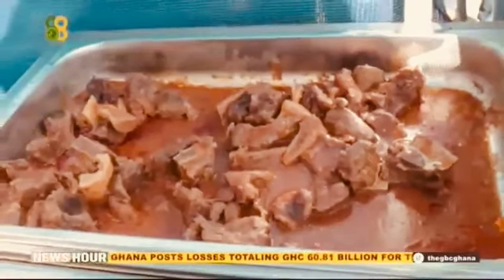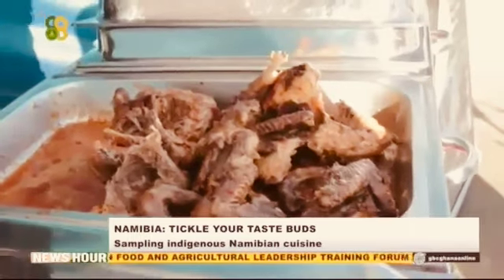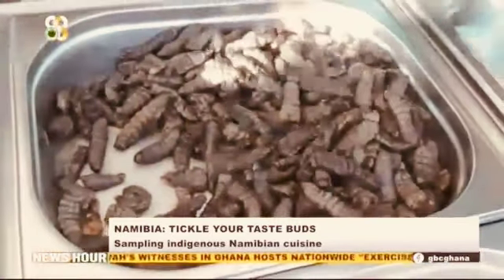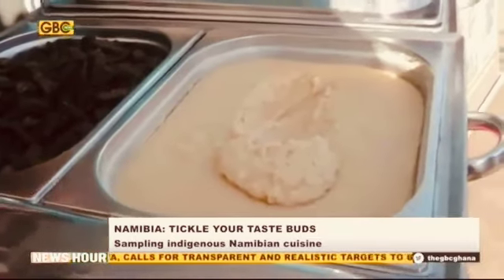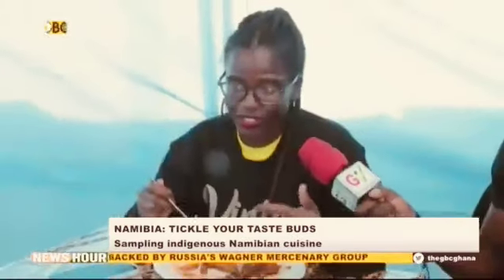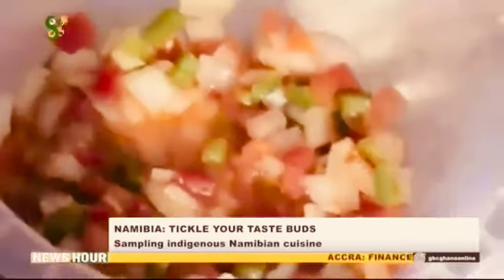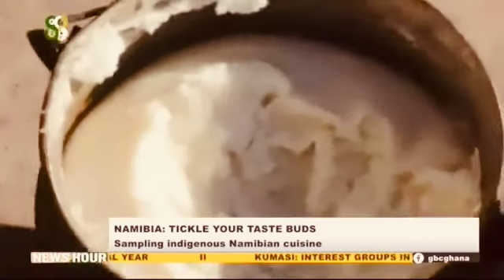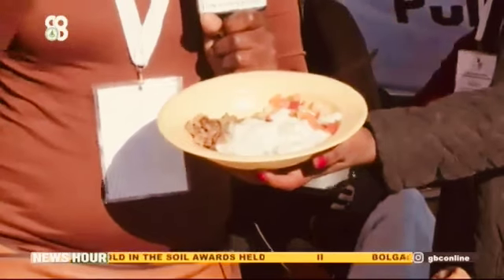NAMIBIA: NAMIBIAN CUISINE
Namibian cuisine is predominantly a reflection of traditional local cooking techniques by the Himba, Herero and San groups. However, some dishes were introduced in colonial times by those of German, Africana and British descent. They also played a major role in shaping the country’s cuisine. Some of the common ingredients used in the precolonial period were a wide variety of fruits, nuts, bulbs, leaves and several other foods collected from wild plants or obtained through hunting. Several years later, the use of milk products and meat also became prevalent in the country’s cuisine. GBCNEWS was in that part of Africa and brings you a sampling of indigenous Namibian food.